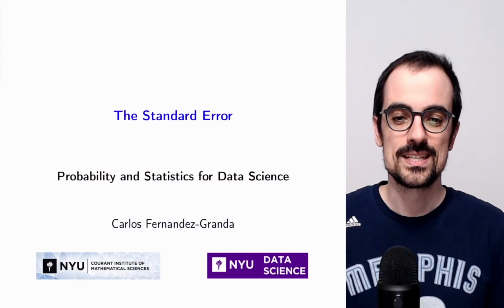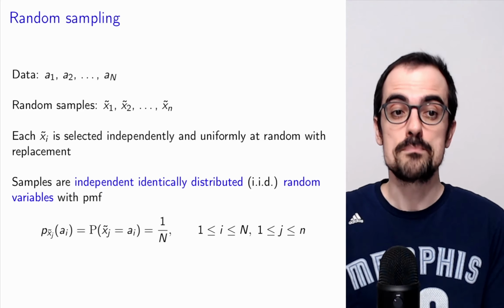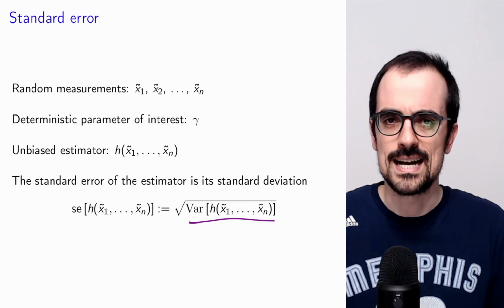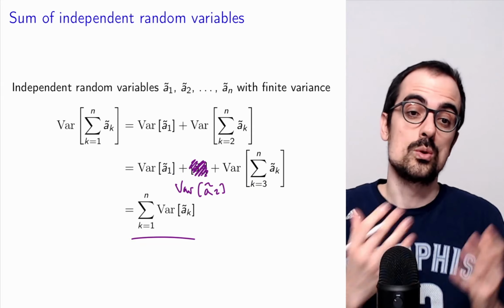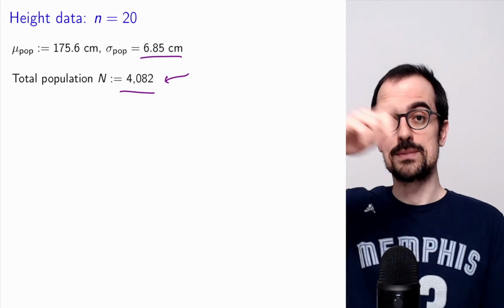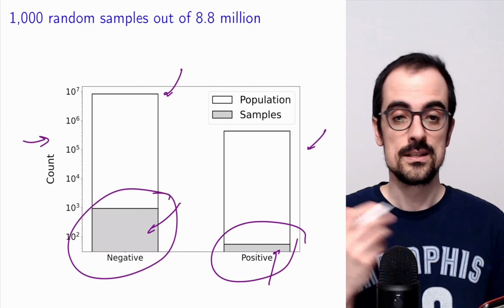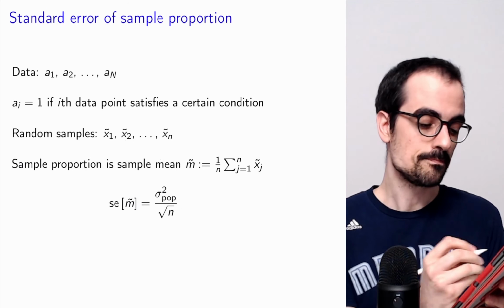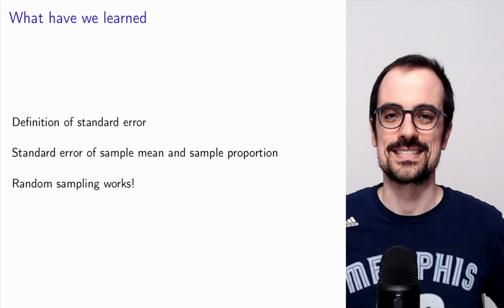The Standard Error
The standard error of an estimator quantifies its deviation from the population parameter of interest.  In this video, we define the standard error of estimators computed from random samples, and derive the standard error of the sample mean and the sample proportion, illustrating our theoretical analysis with two numerical examples.